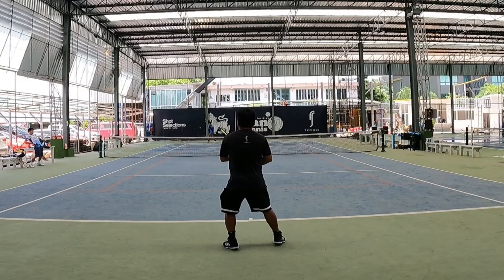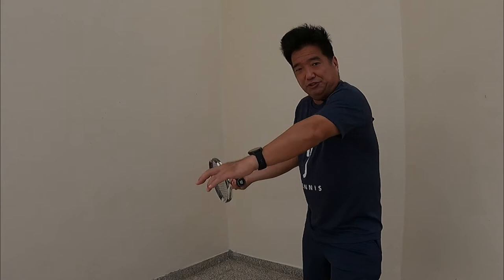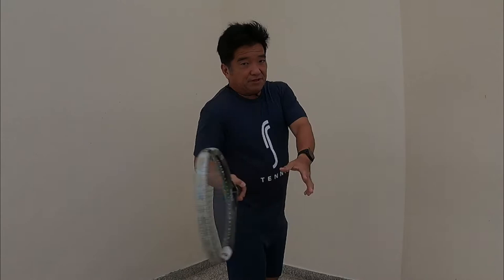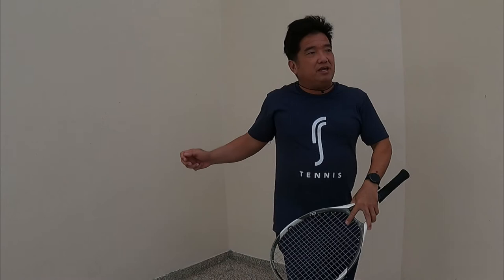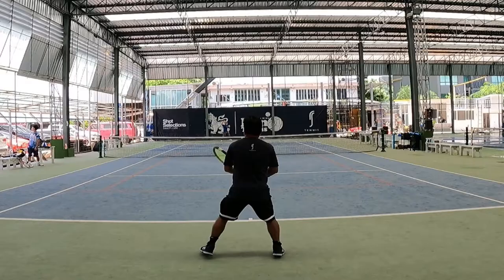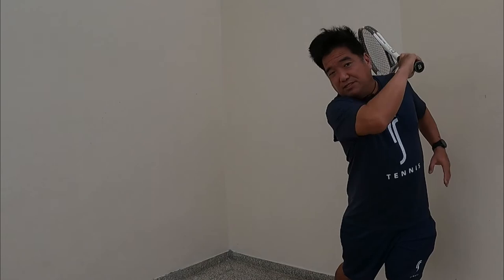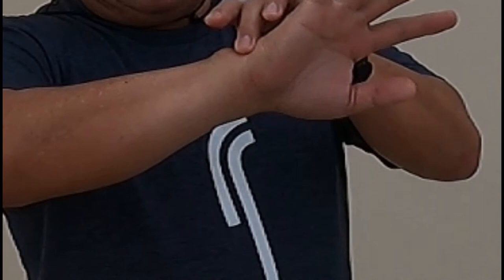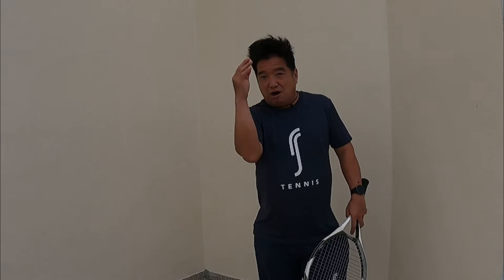How to Hit your Forehand HARDER ( Think Don't Just Play 156)